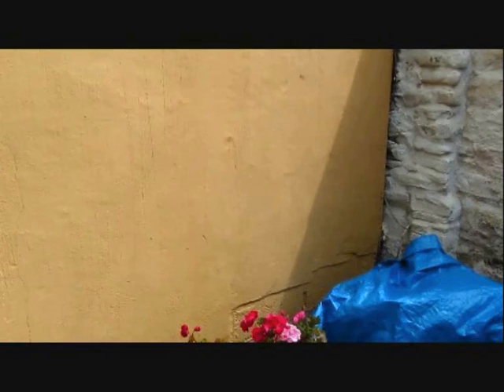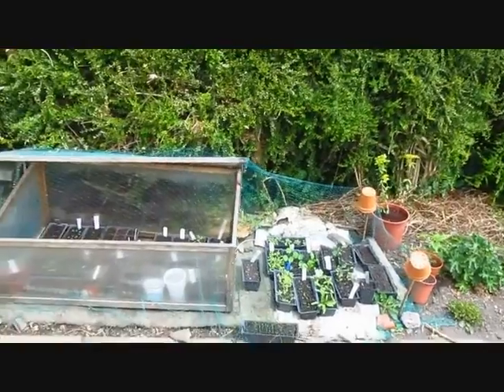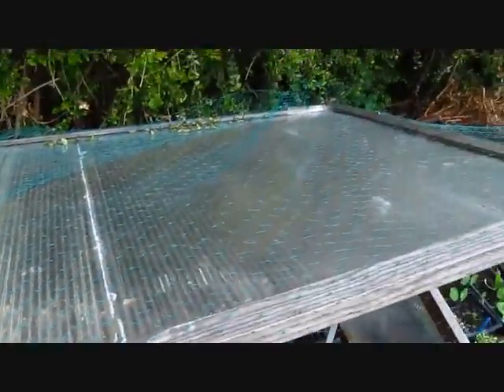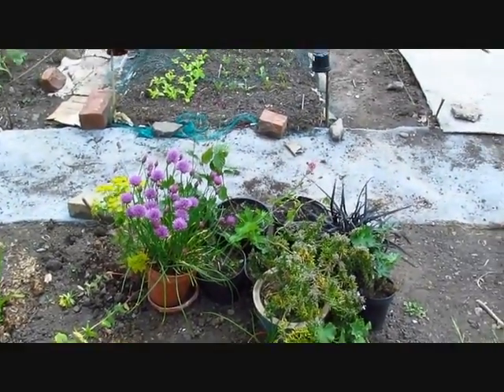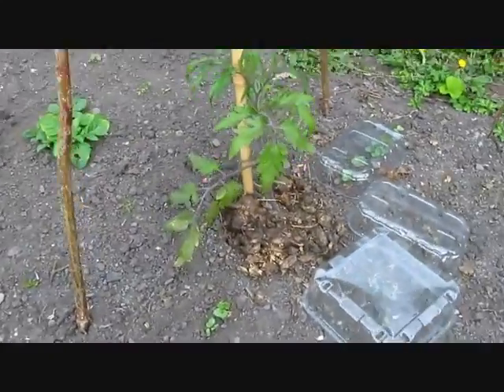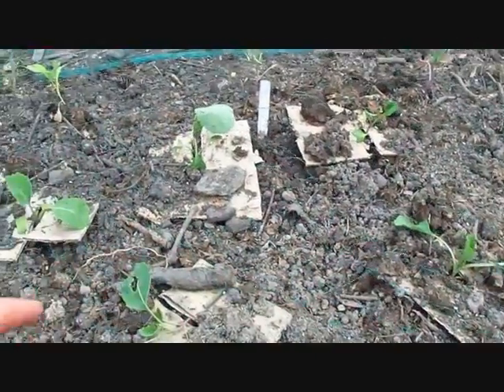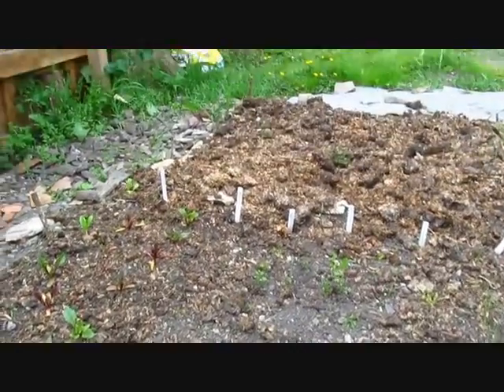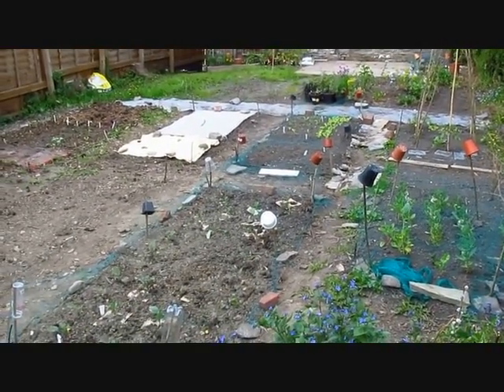Garden Report 27 May 2015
Seedlings, potager beds, newspaper mulches, planting the flower border and flea beetles!